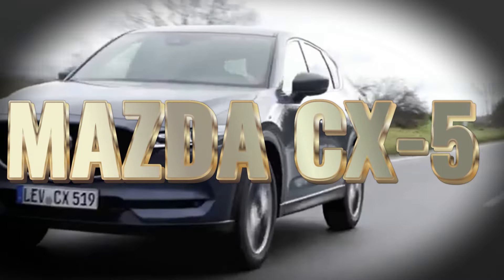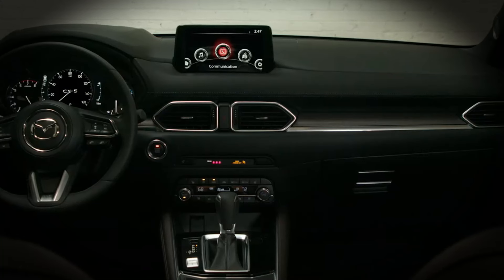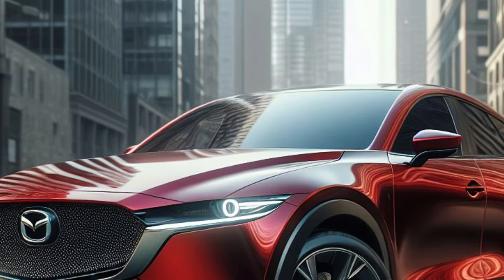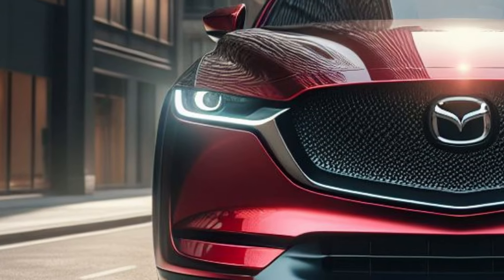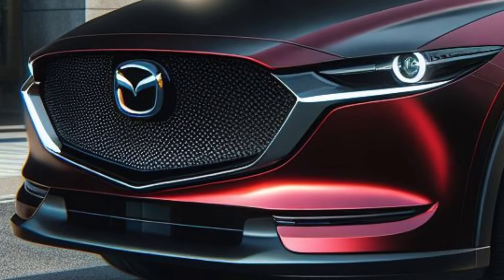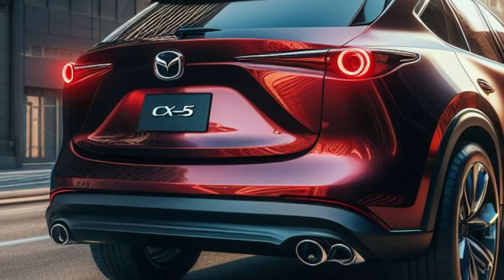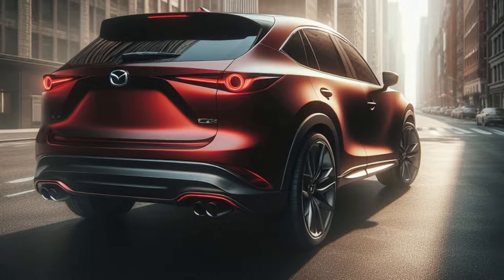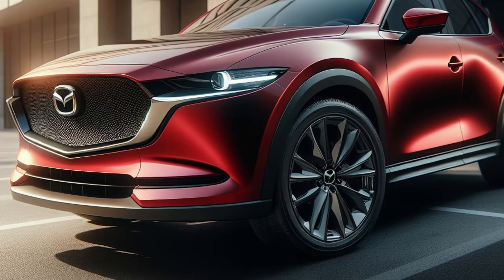2025 Mazda CX 5 New Model Unveiled - FIRST LOOK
2025 Mazda CX 5 New Model Unveiled - FIRST LOOK

Autonet id: Spinning Stories of the Auto Industry!

Welcome to Autonet id, where we spin interesting stories from the automotive industry. to join us on our adventures, as we explore the automotive world through the lens of 'Wheel World'.